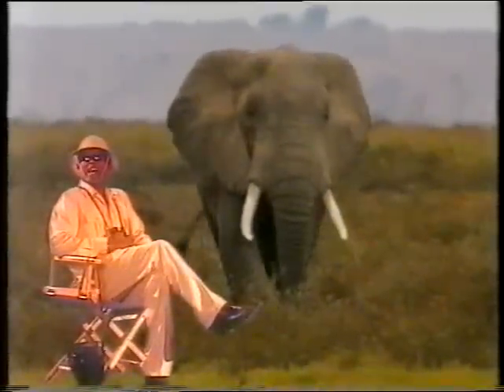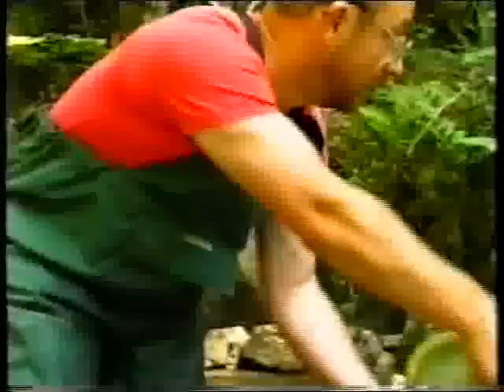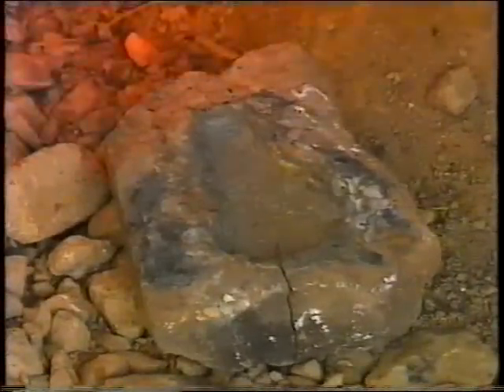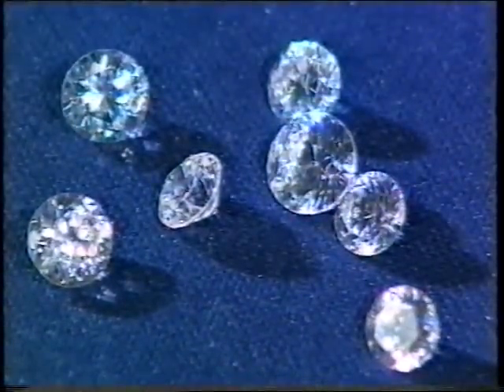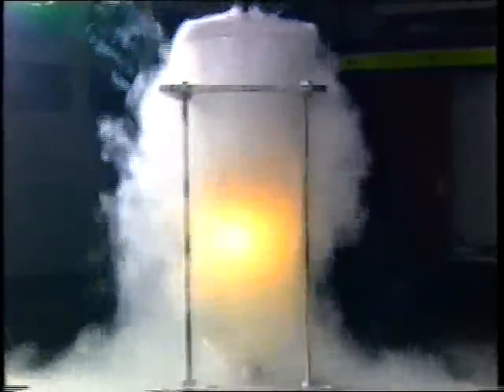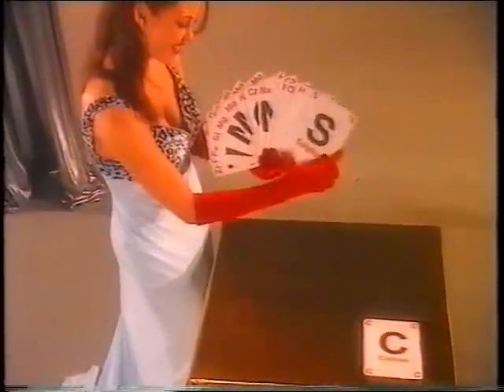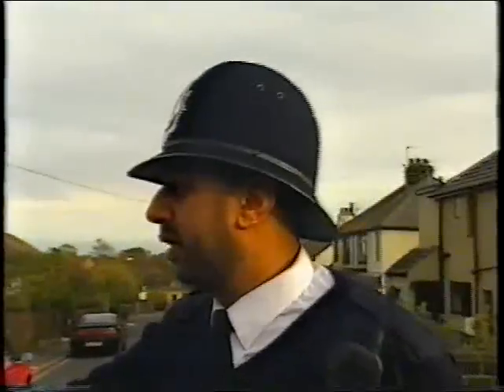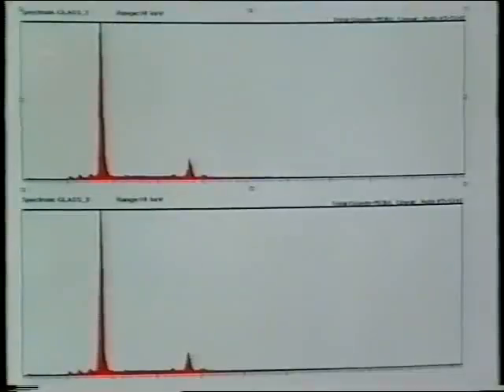Sci Eye Elements S098LS75